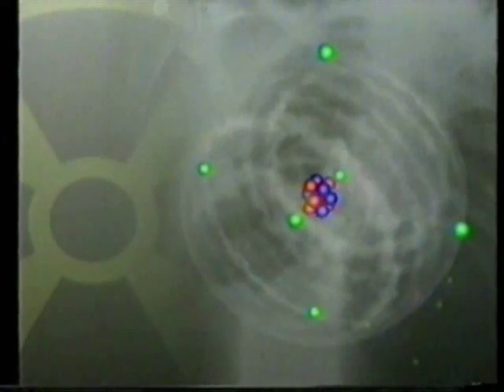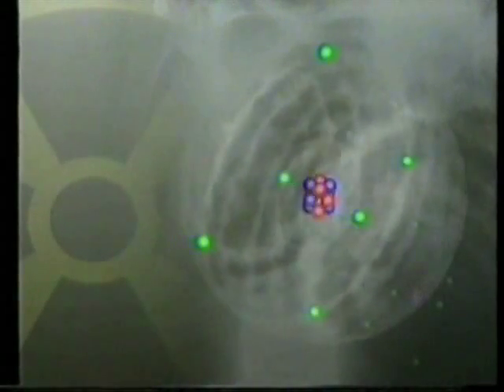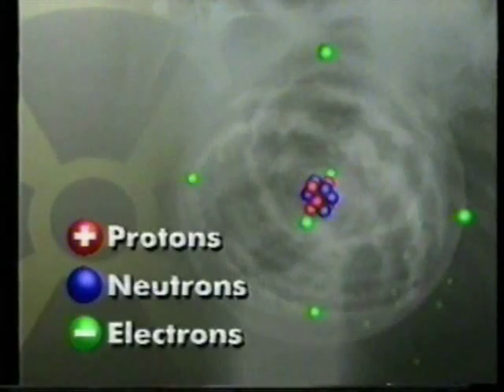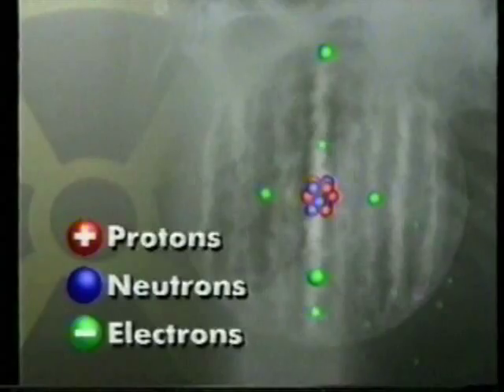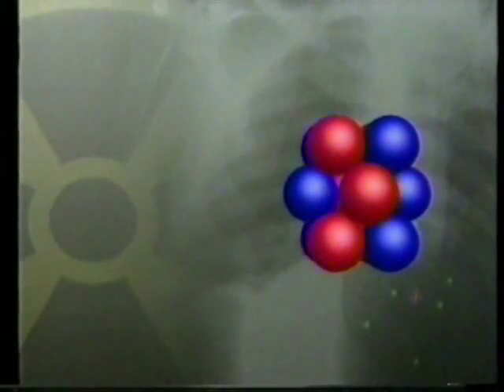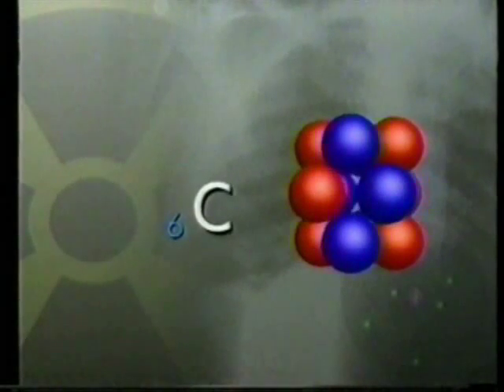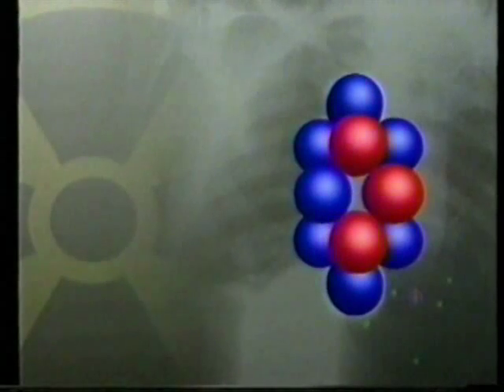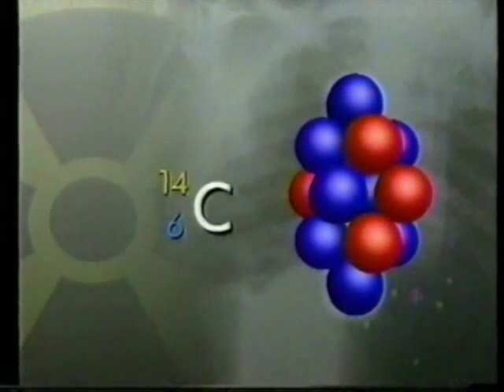Atoms and isotopes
Describes the structure of atoms and explains what isotopes of an element are